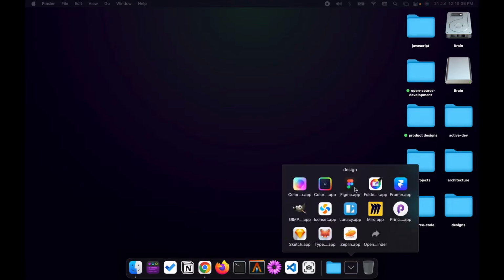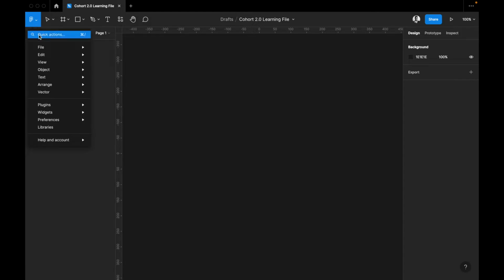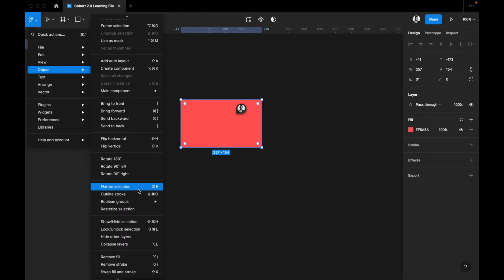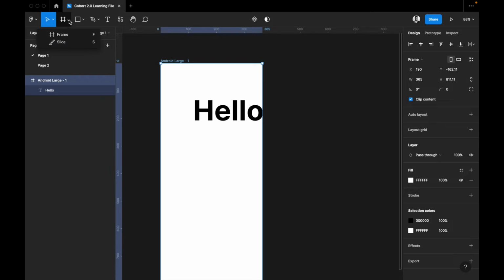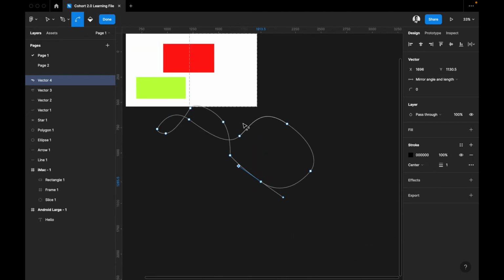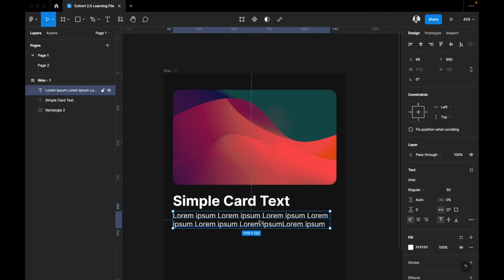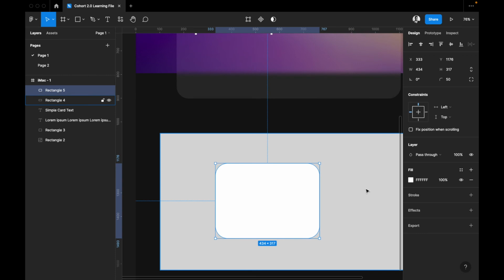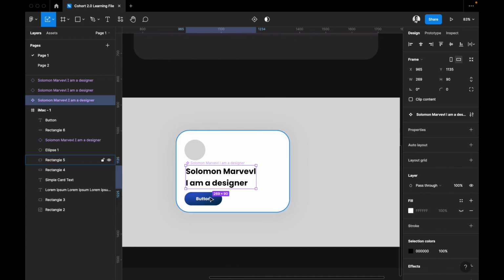Introduction to Figma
Figma connects everyone in the design process so teams can deliver better products, faster.

Figma is a collaborative browser-based interface design tool, with additional offline features enabled by desktop applications for macOS and Windows. The Figma mobile app for Android and iOS allows viewing and interacting with Figma prototypes in real-time on mobile and tablet devices